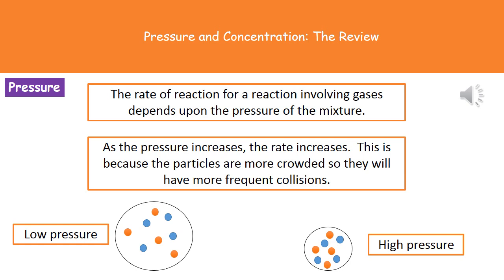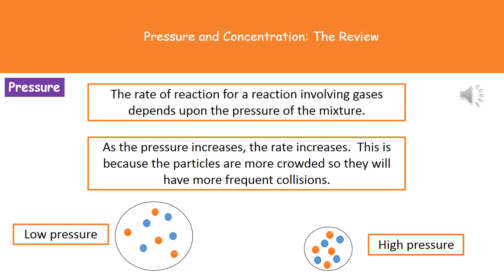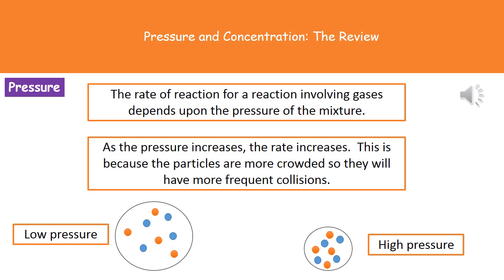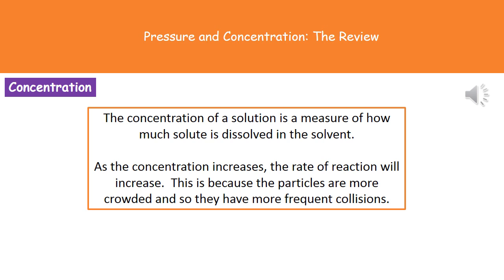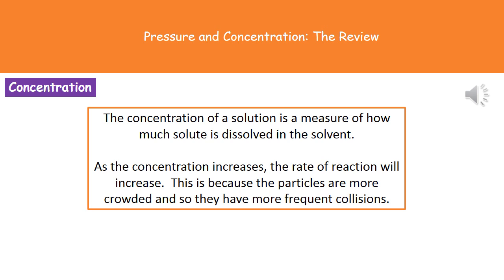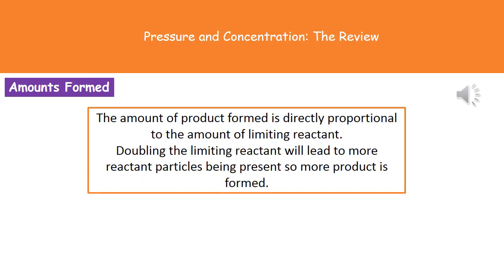C3 4 Pressure and Concentration Summary Higher Tier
OCR Gateway Additional Science C3 lesson 4 review on pressure and concentration and rates of reaction for the higher tier.